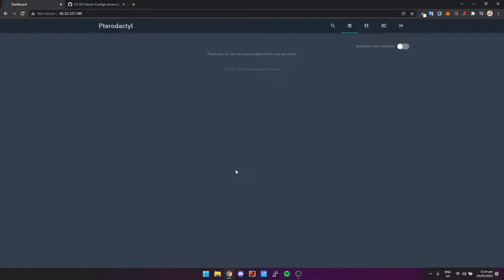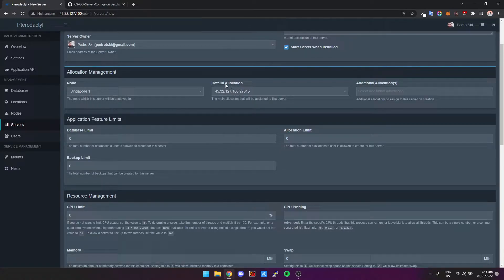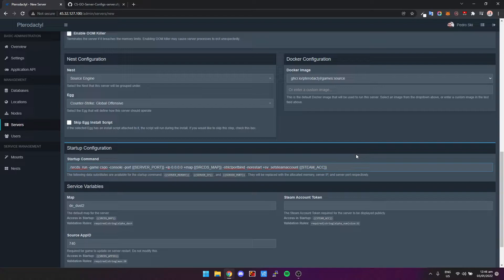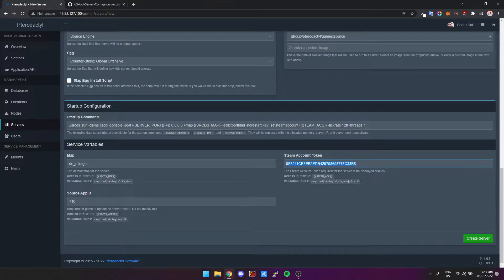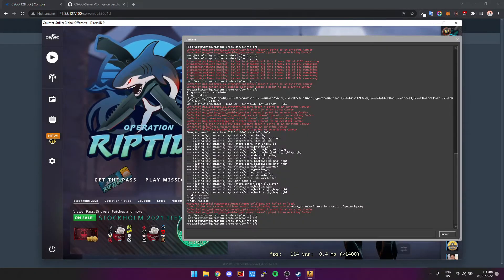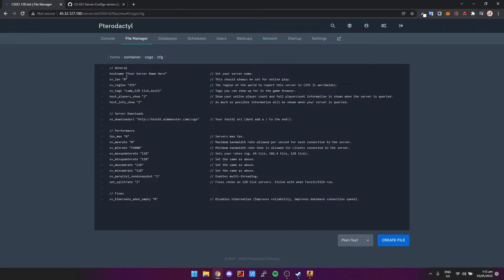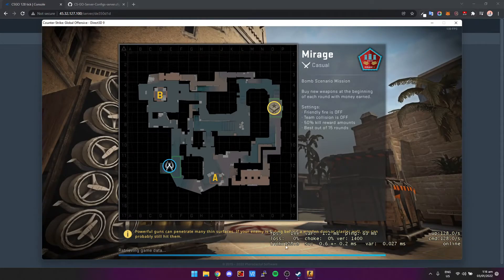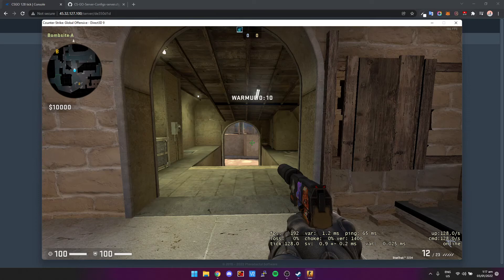How To Setup A 128 Tick CSGO Server Using Pterodactyl [FREE SERVER.CFG CONFIG!]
I show you how to set up a 128 tick CSGO server the right way using Pterodactyl. This will be the perfect base for your 10 man PUG, surf, retake or deathmatch Counter-Strike server. I also give you a CSGO server config that will make sure your performance and hit reg is nearly perfect on the server.

What Is Pterodactyl?
Pterodactyl is an open-source game server management panel built with PHP 7, React, and Go. It makes managing game servers painless and allows you to give access to other people easily.

Why Use Pterodactyl Panel Over Other Software?
- Modern tooling that makes it easy to jump in and make modifications
- Docker containers keep servers isolated
- 100% free with MIT license
- Open source code